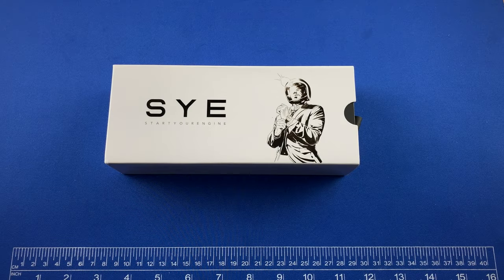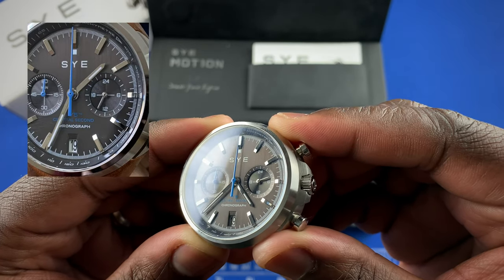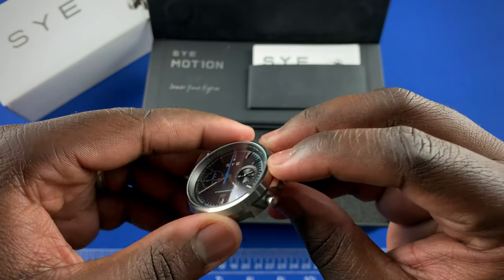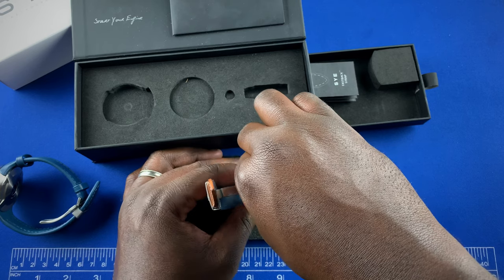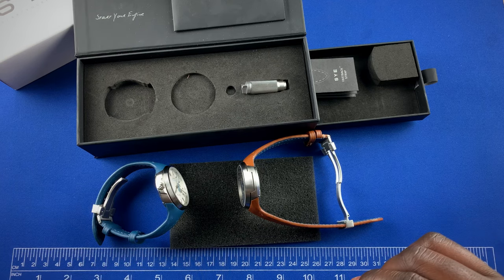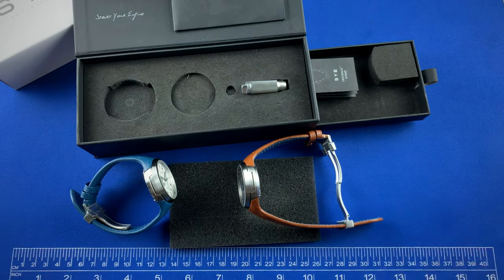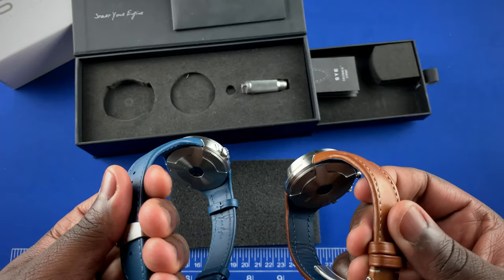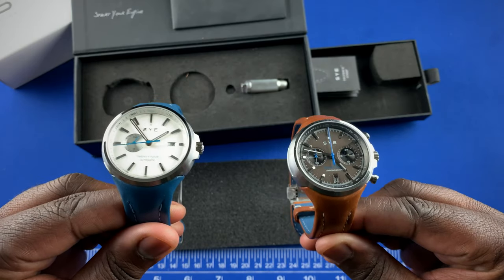SYE ( Start Your Engines ) MOT1ON Collection - A Review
What do you get when a microbrand decides to take the classic aesthetic of a car/racing-inspired design but completely change the packaging?

Start Your Engines (SYE)

Tune in to find out how this microbrand out of France is mixing things up with their watch designs!